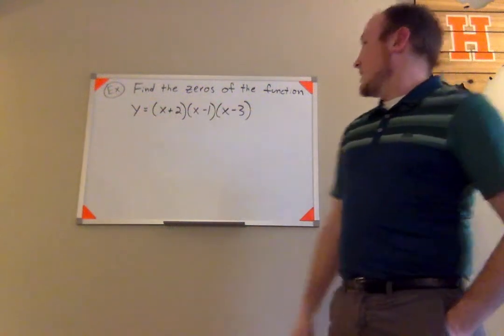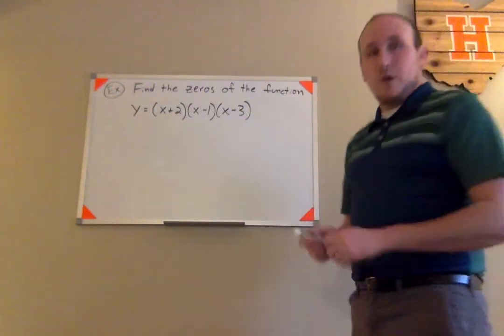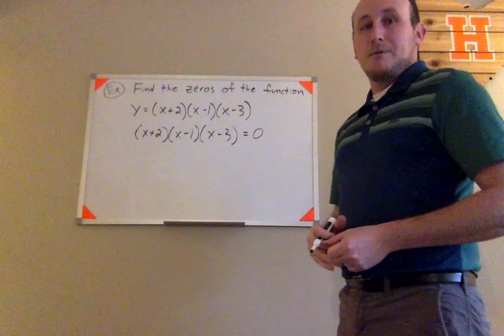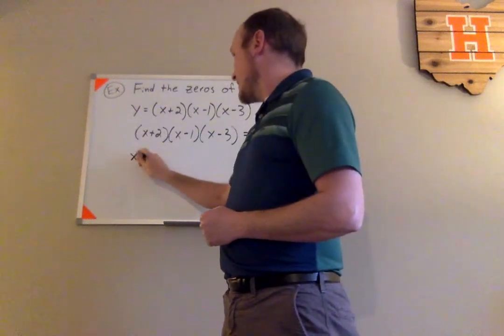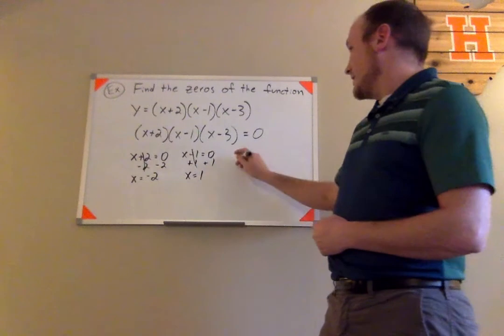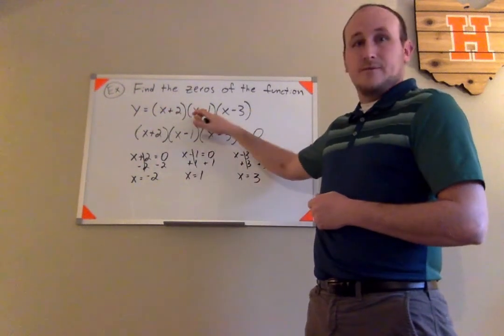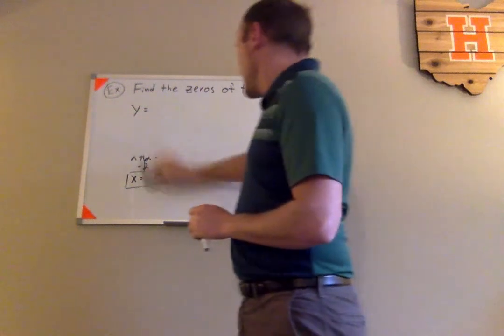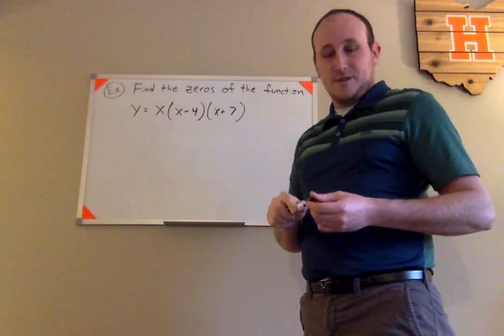Finding Zeros from Factored Form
In this video, I show students how to use the factored form of a polynomial function and the Zero Product Property, to find all of the real zeros of a polynomial function given in its factored from.